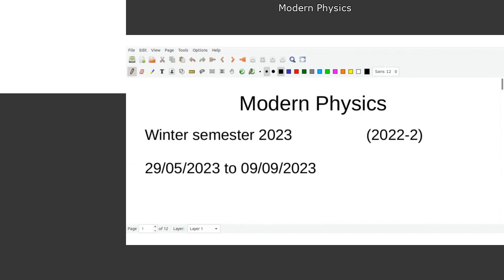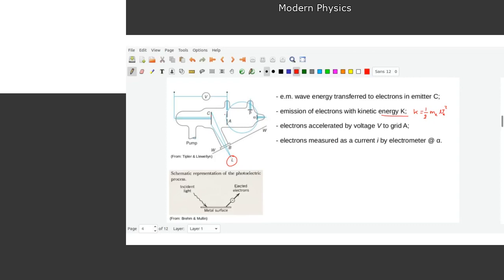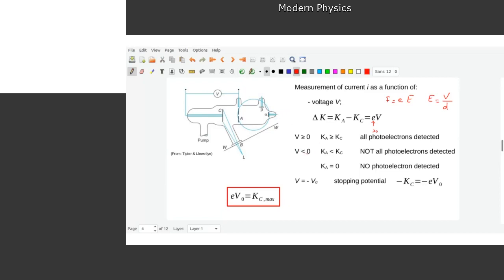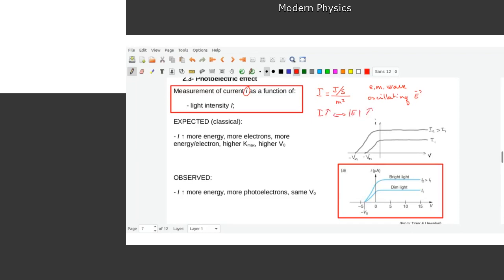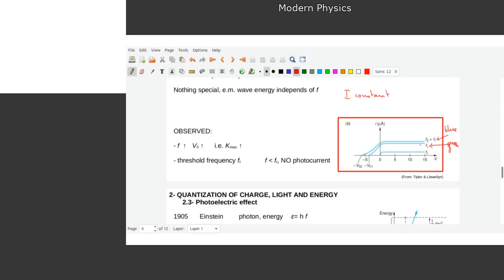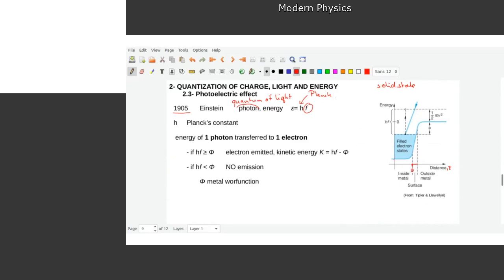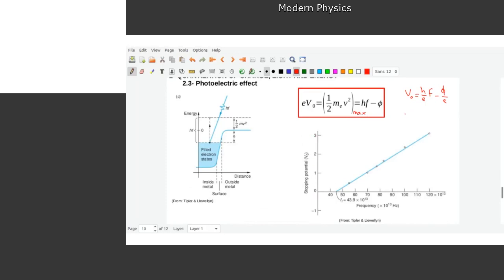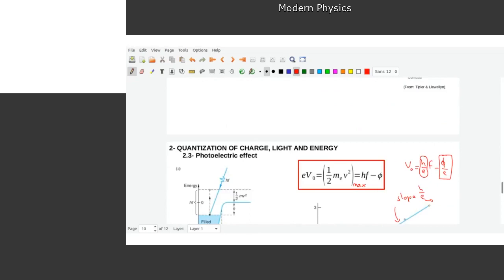Modern Physics 2023 07 17 Photoelectric Effect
Photoelectric effect and quantization of energy